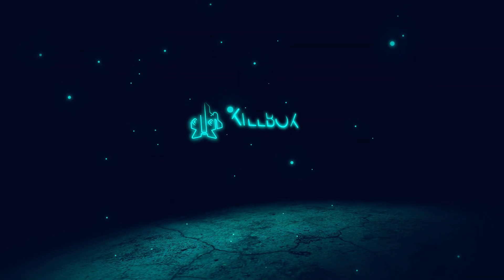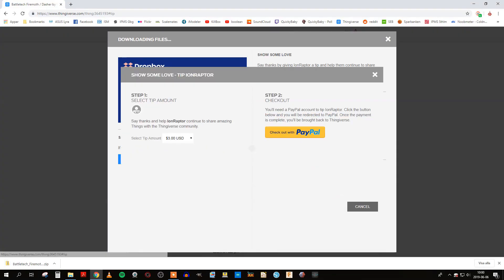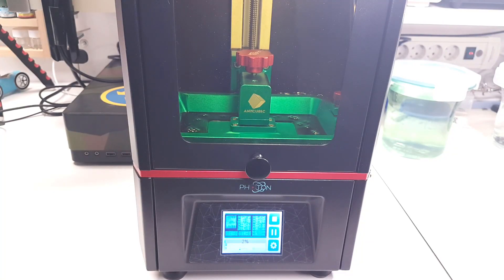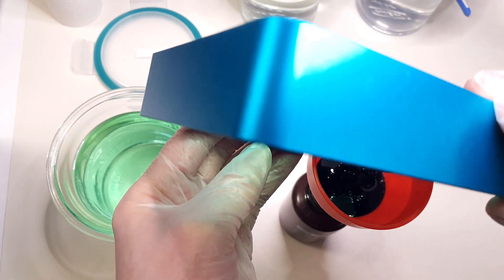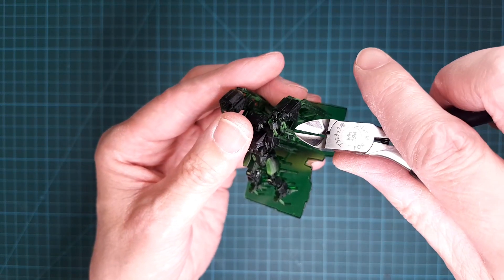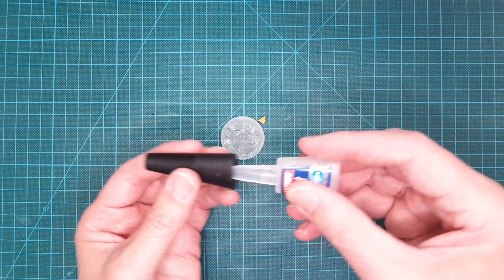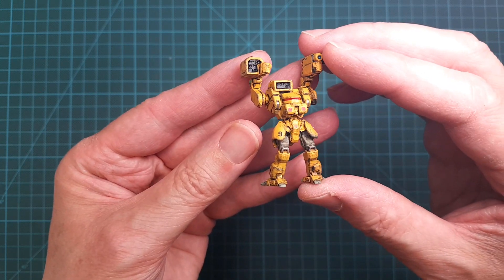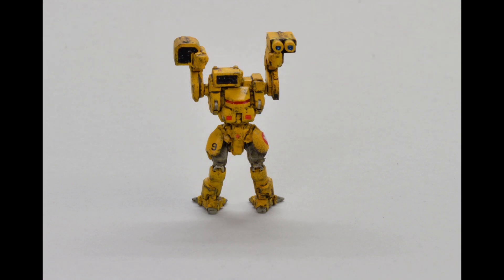Anycubic Photon Resin 3D Printer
In this episode I take a close look at this low cost 3D printer and share my thoughts about using it for scale modelling.

I also print and paint a Battletech Mech just for fun ;)

(remember to tip the maker if you use it ;)

CREDITS

"Namaste"
by Audionautix

"Clouded"
by Public Memory

"Dark Matter", "Hallowed Days", "Materialize"
by Chasms